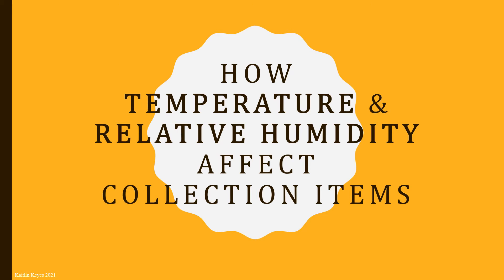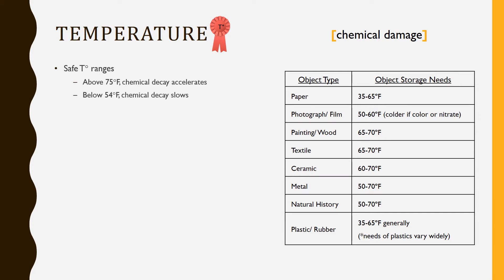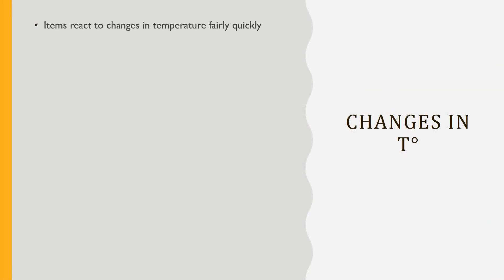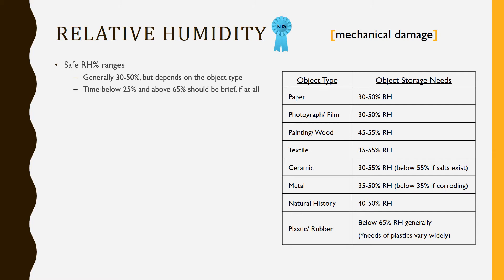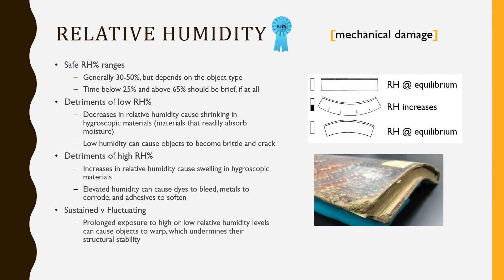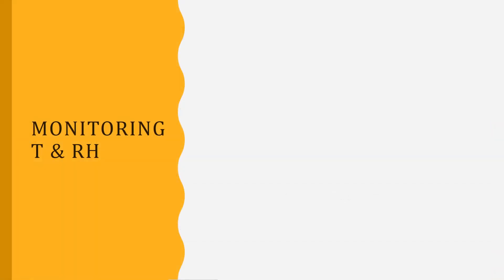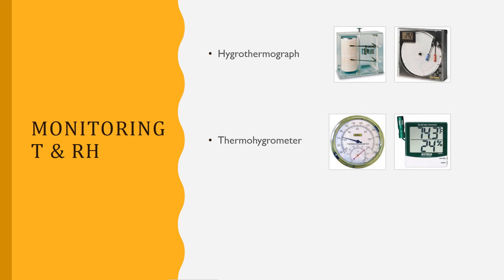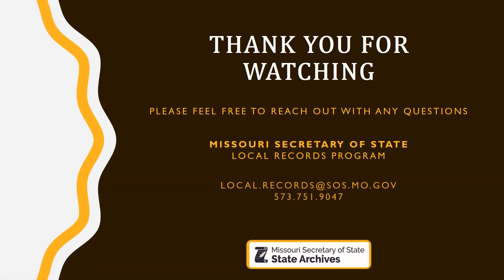How Temperature and Relative Humidity Affect Collections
Part of a video series created by the conservation staff of the Missouri State Archives’ Local Records Division. This installment details the effects of temperature and relative humidity on archival collections.

Conservators provide records conservation services for state and local government offices, as well as public outreach services on all aspects of records preservation, including shelving and storage, environmental control, display, pest management and disaster preparedness.

for more information about the Local Records Division and additional records conservation resources.